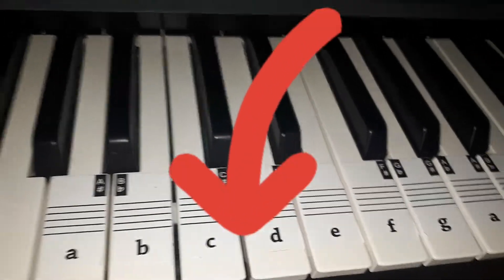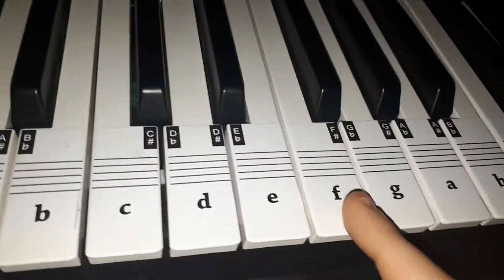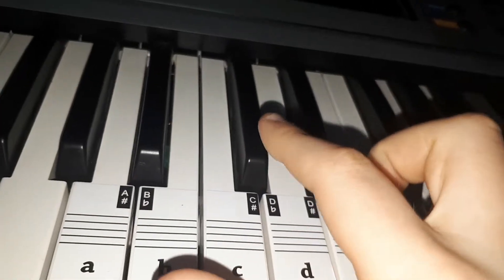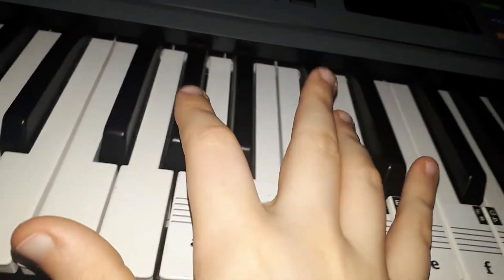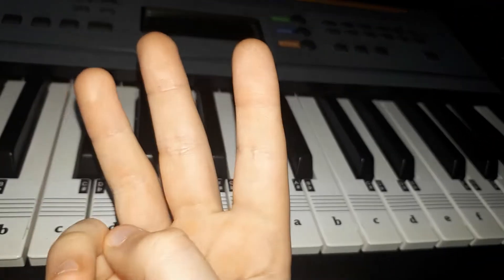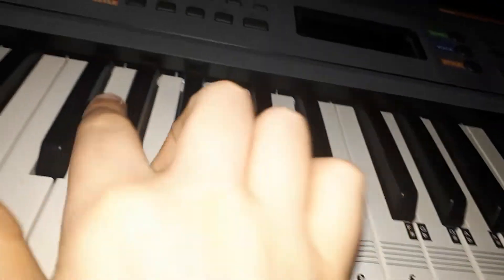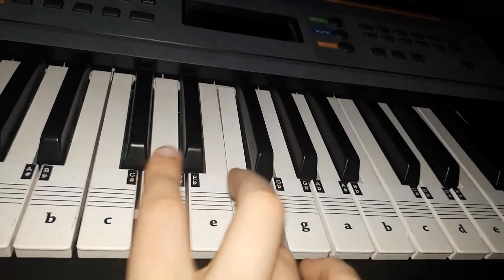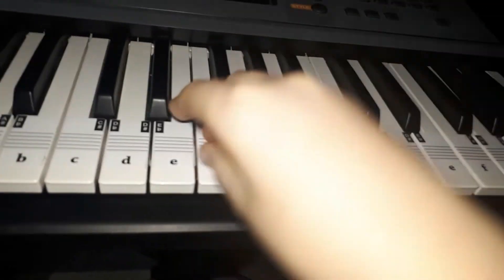How to play' Ali A Intro' on piano/TUTORIAL